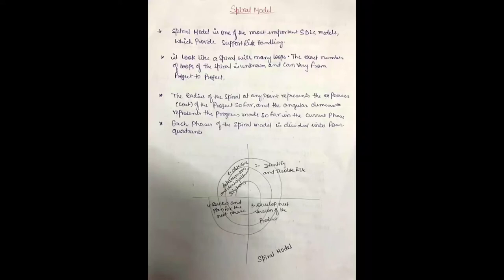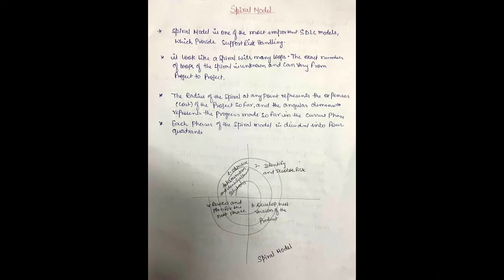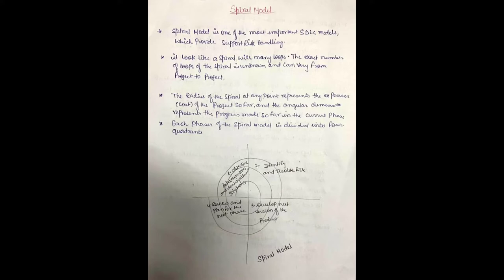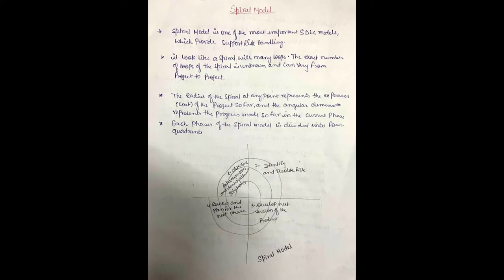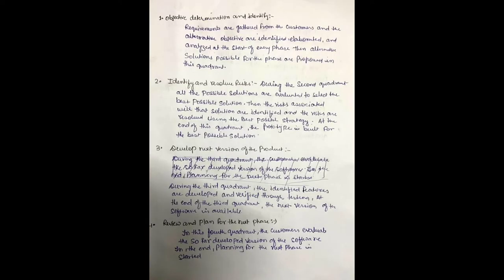Spiral Model in software engineering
Hello Guys,
In this video i will discuss about what is Spiral Model in software engineering